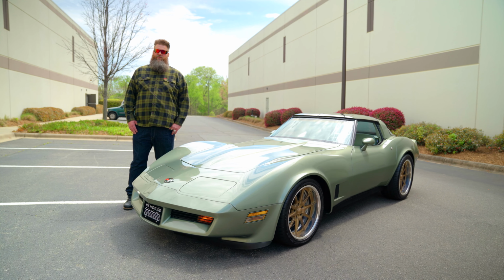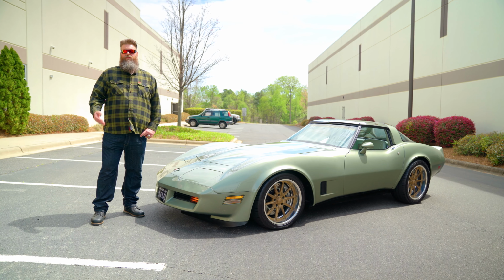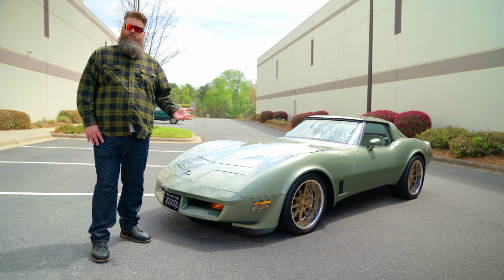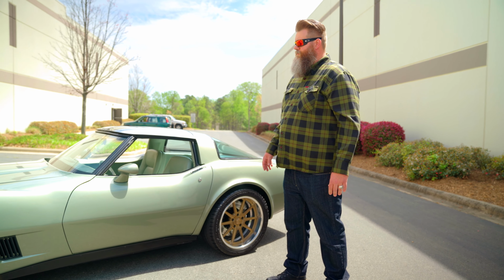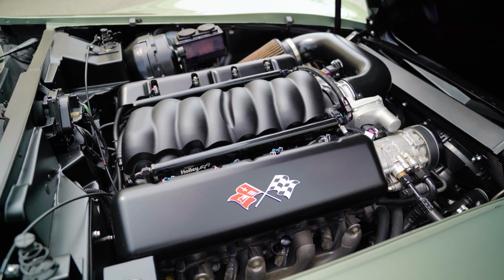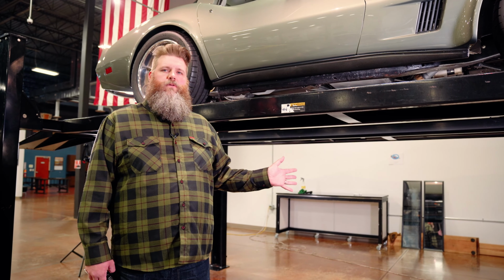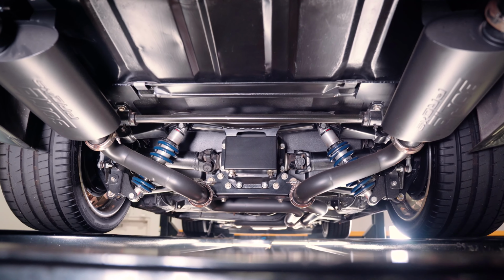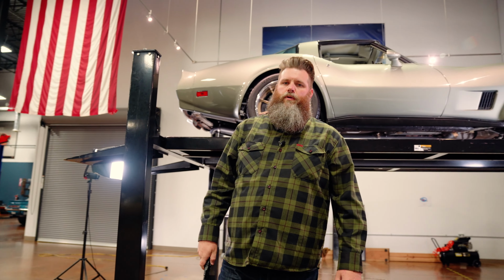Showcase Spotlight - LS3 1982 Corvette Resto-Mod 525 hp V8 - SOLD - #137123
* Awesome Corvette resto-mod that’s benefitted from detailed, professional restoration
* LS3 6.2L V8 with 525 horsepower
* 4L70E 4-speed automatic transmission
* Chevrolet Performance Connect And Cruise wiring and controllers
* Dana 44 rear with 3.55 gears
* Modern air conditioning
* Power steering
* 4-wheel power disc brakes with 6-piston Baer calipers front and rear
* RideTech TruTurn front suspension
* RideTech upgraded independent rear suspension
* Custom Ultraleather interior with modern audio and updated gauges
* Custom Cadillac Sage Metallic paint
* Mirrored T-Tops with custom sun shades
* 18 and 19-inch Billet Specialties G-Spec wheels
* All RK Motors vehicles receive a comprehensive, multi-point inspection
* We can arrange shipment of your purchase anywhere in the world